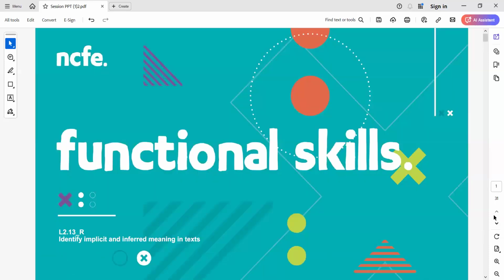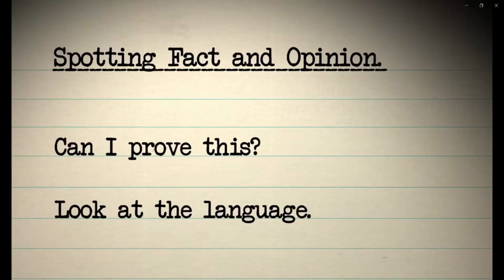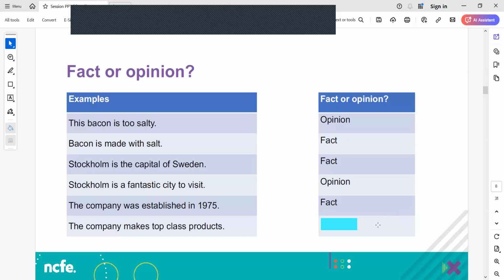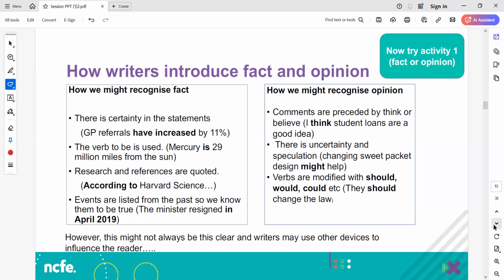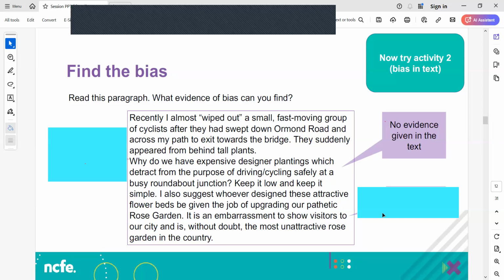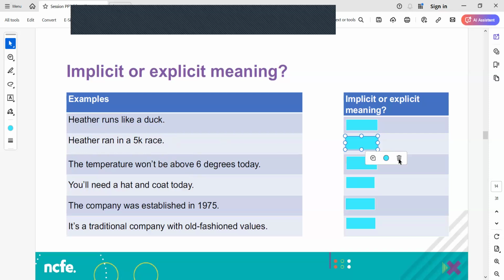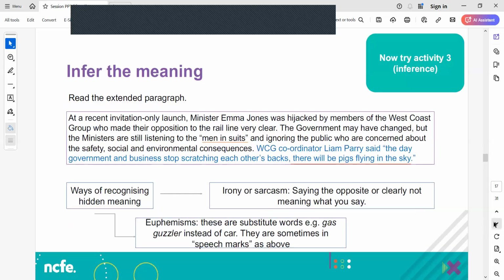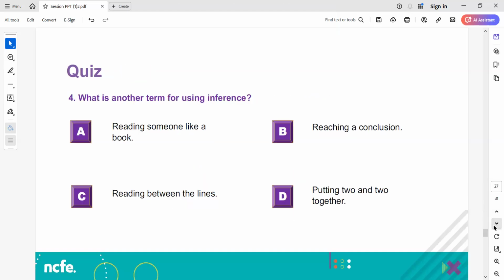L2.13 R_Identify Implicit and Inferred Meaning in Texts-(KK)